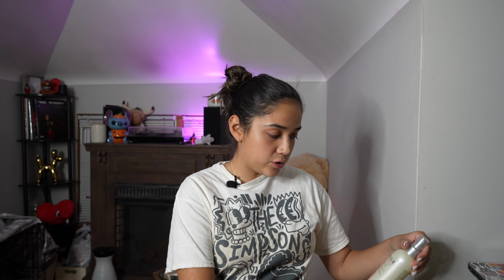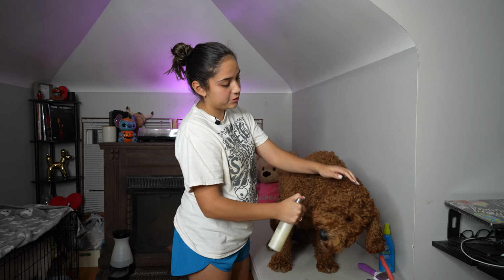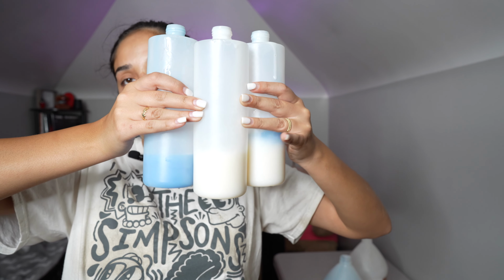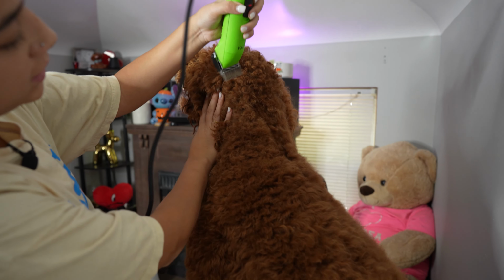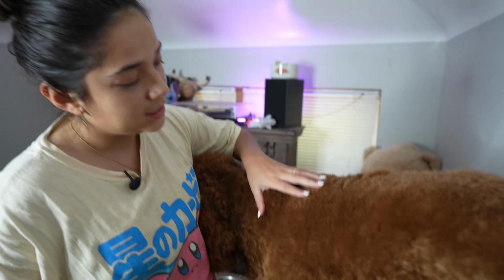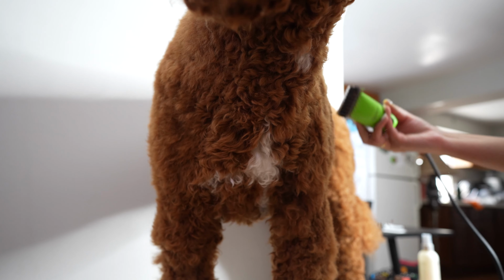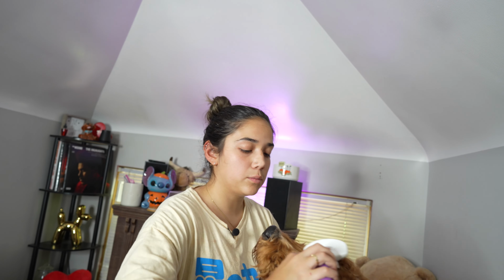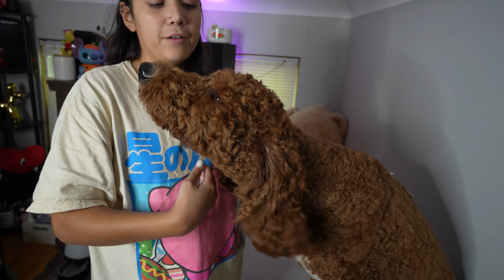GROOMING MY GOLDENDOODLE AT HOME!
After many questions on how I go about grooming our dogs at home here goes a full YouTube Video!

Most of the Music PROD by DEE B / LuKrembo / Ryan Little